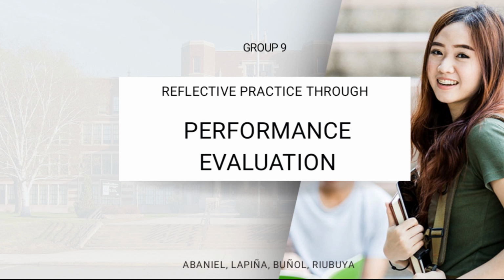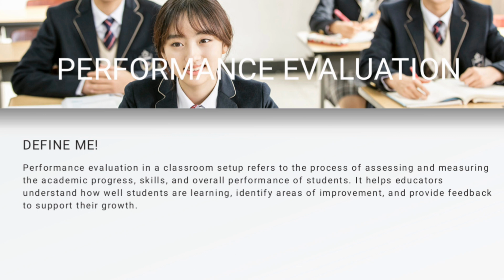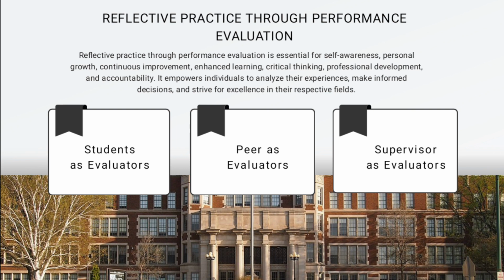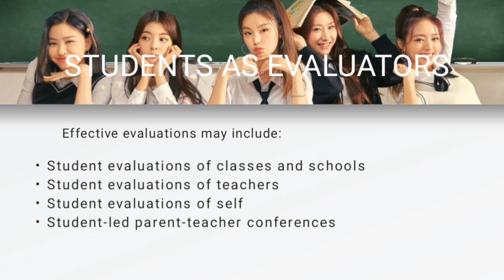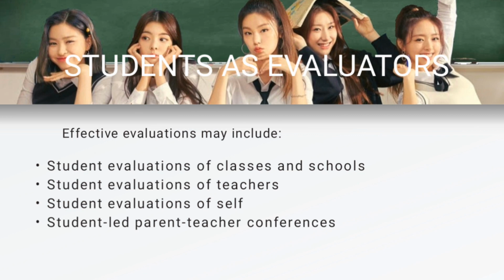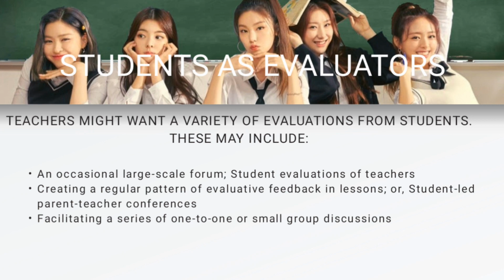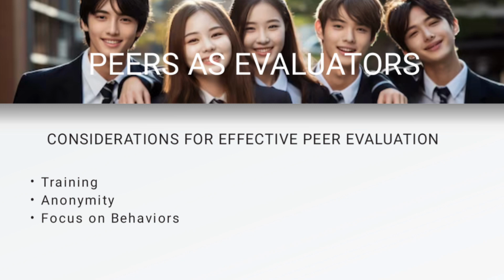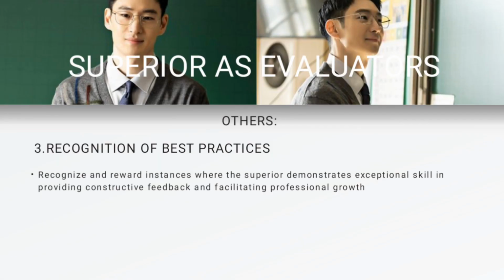G9-PED6- REFLECTIVE PRACTICE THROUGH PERFORMANCE EVALUATION